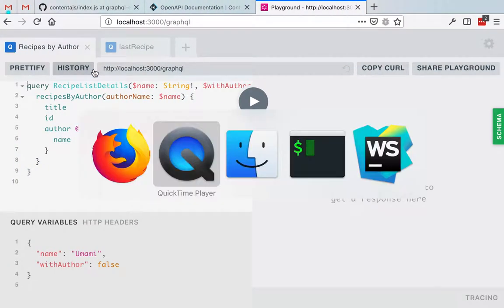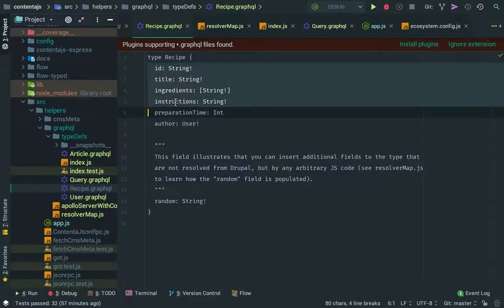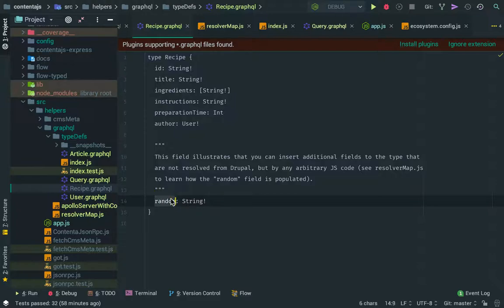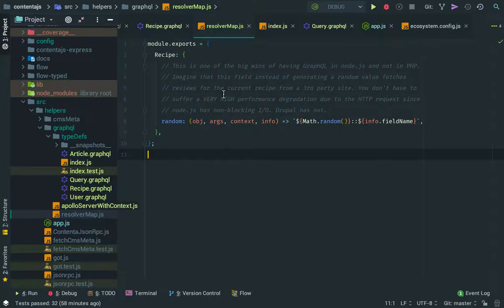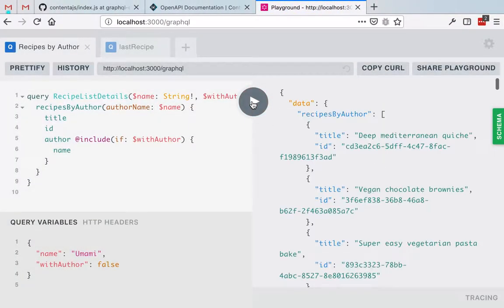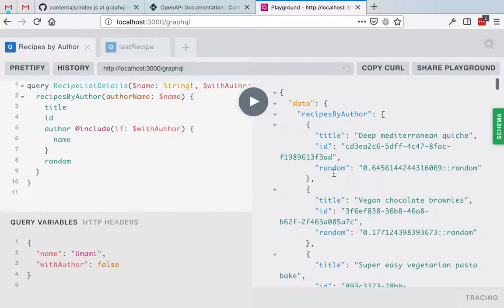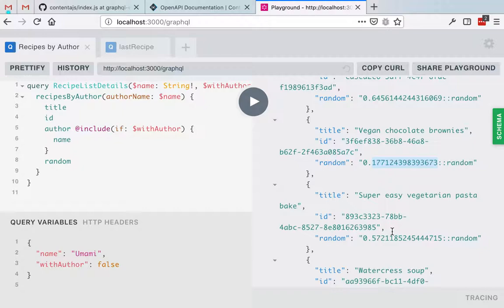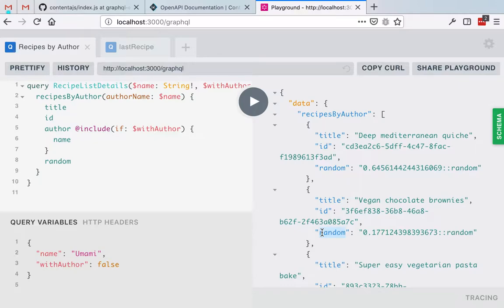ContentaJS GraphQL 7. - Extending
In this video we will learn how the potential of this solution lies into using GraphQL as a coordinator of APIs. In this case we will introduce a "random" that is not managed by Contenteta CMS, but executes arbitarary JS code instead.